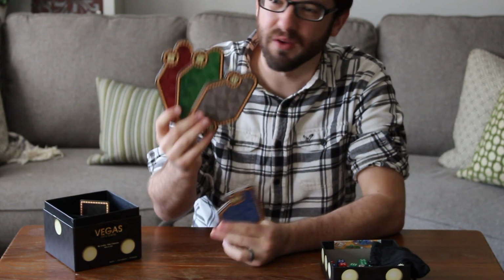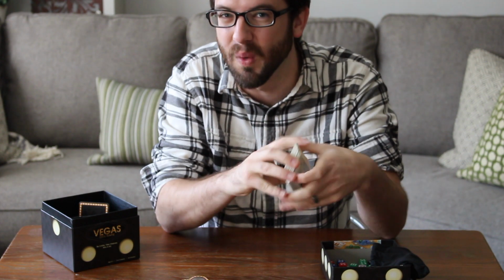Review: Vegas Dice Game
"Vegas Dice Game" is a press your luck dice game where players are fighting to win money from 6 different casinos at the table. So does this Target exclusive game hit the jackpot or go bust?

Follow One Board Family on social media!

Special thanks to Riley Haston for producing and editing this video. Check out her channel!